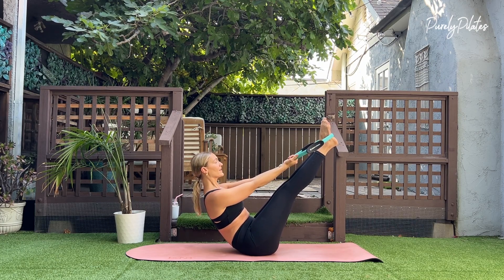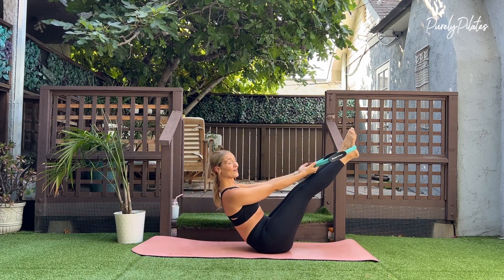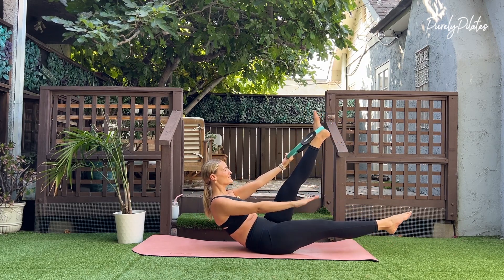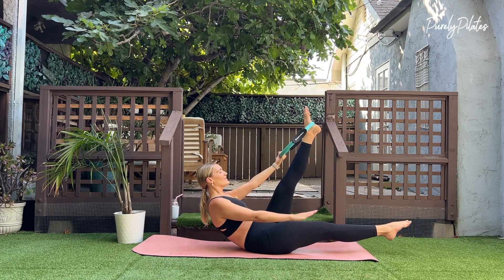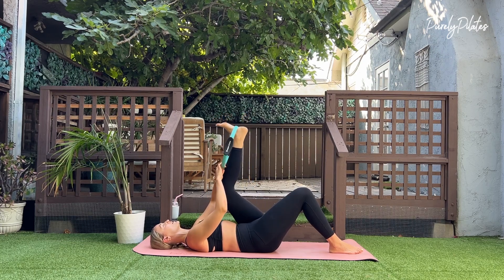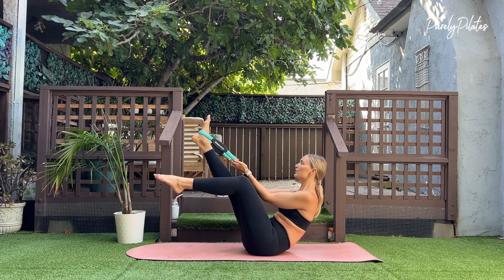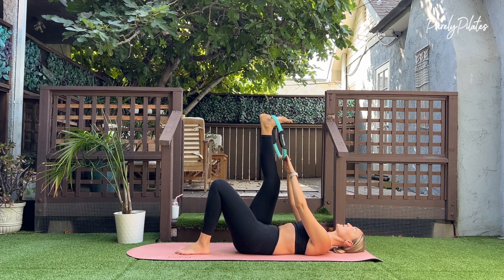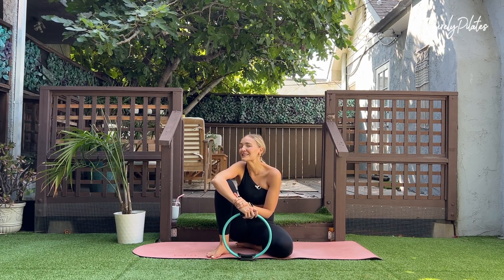10 Min Magic Circle Abs // Pilates Ring Abs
Got a pilates ring?! Grab it and let's have some fun showing our abs some love using the pilates ring creatively. Enjoy! xx

MORE FREE PILATES:
Full Body Mat Pilates:

00:00 Ab Warm Up
01:21 Right Leg Ab Series
04:22 Left Leg Ab Series
06:36 Outro & Special Offer